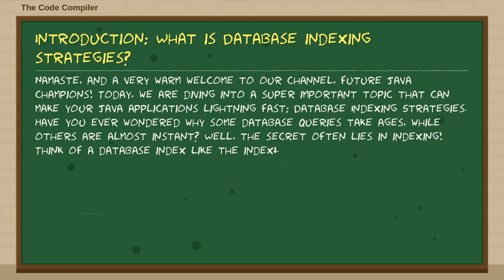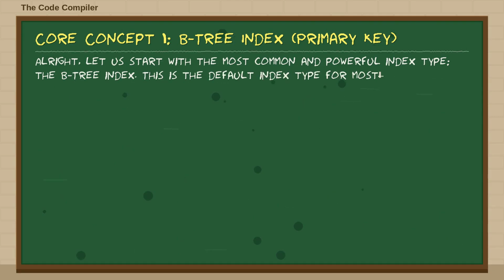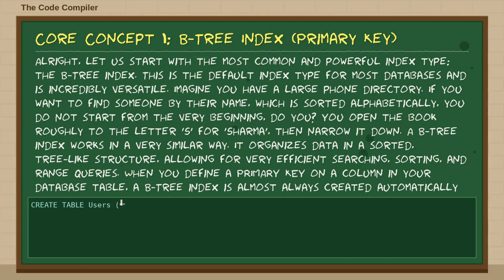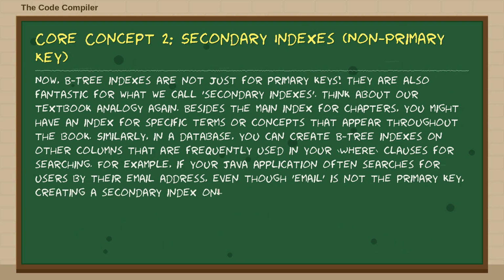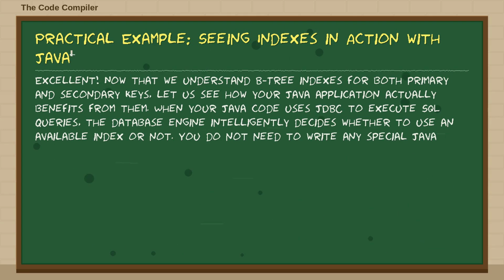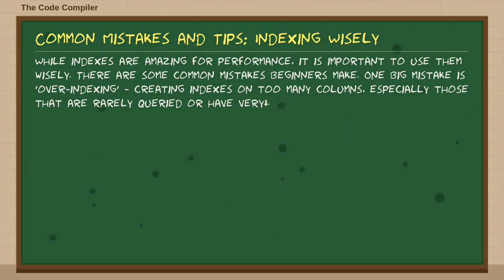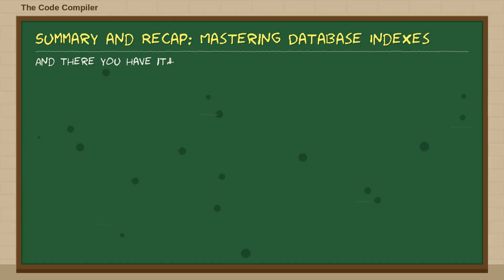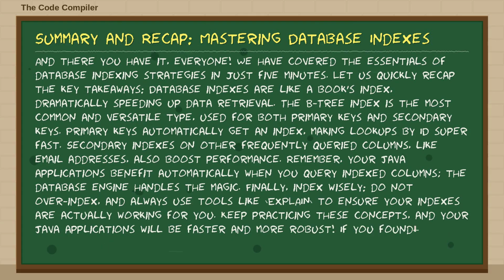⚡️ Java Database Indexing Strategies for Beginners! 🚀 Boost Performance NOW!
Tired of slow database queries in your Java applications? 🐌 Master database indexing strategies to supercharge your app's performance! This beginner-friendly tutorial dives into core concepts: what indexes are, why they're crucial, and various strategies like B-tree and Hash indexes. We'll cover practical examples and best practices to help you optimize your Java applications.

Timestamps:
0:00 Intro & Why Indexing Matters
1:15 Types of Indexes Explained
2:40 Indexing with Java Examples
4:00 Best Practices & Common Pitfalls